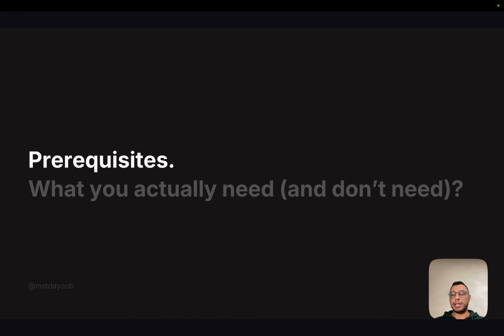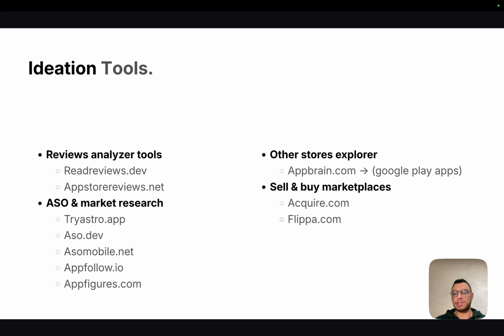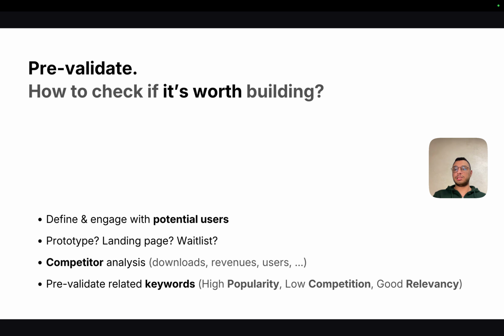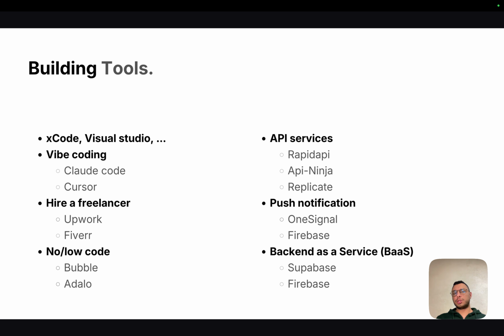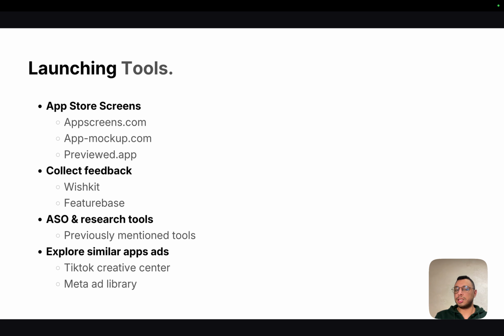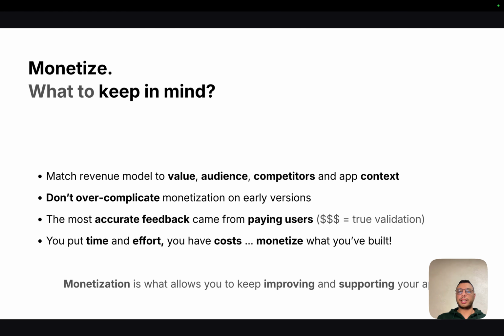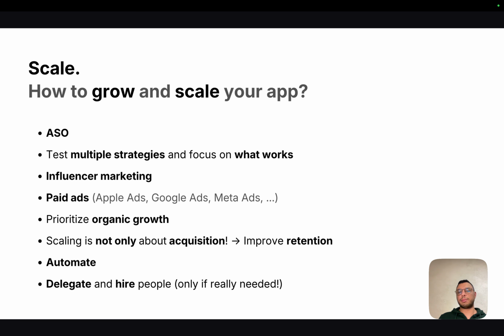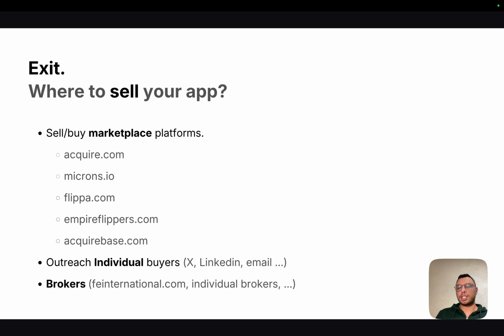How to Build an iOS App from Idea to App Store (Full Process)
I walk through the full journey of building an iOS app from initial ideation to App Store.

We will explore the step-by-step roadmap with the needed tools at every step:
Prerequisites → Ideation & Market Research → Pre-validate → Build → Launch → Improve → Monetize → Scale → Exit

If you're building apps (or thinking about it), this will give you a clear path.

What you'll learn:
- How to find and pre-validate an app idea
- How to build an iOS app MVP
- How to launch on the App Store & get first users
- How to monetize your app
- How to improve and scale
- Where to sell or exit your app

Chapters:
00:00 - Introduction
01:00 - Prerequisites
02:10 - Ideation
07:05 - Pre-validation
13:30 - Build
17:37 - Launch
22:08 - Improve
25:40 - Monetize
30:27 - Scale
34:30 - Exit

I’m an indiepreneur building SaaS & iOS apps.
I share what I learn along the way.